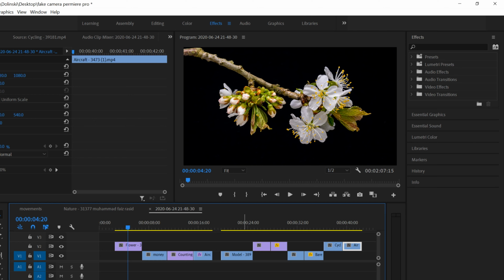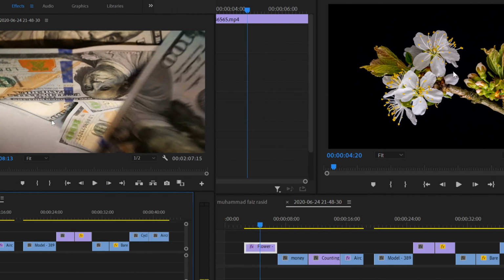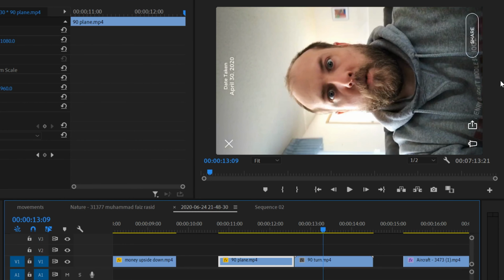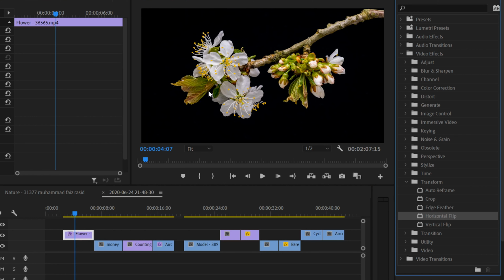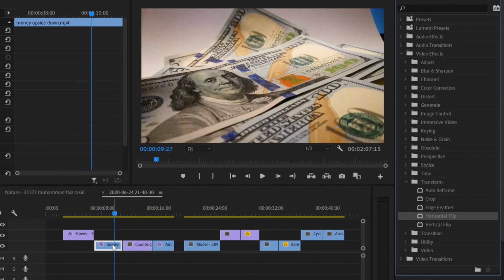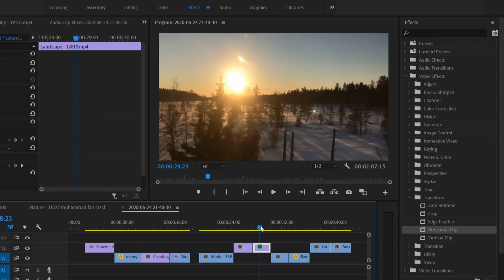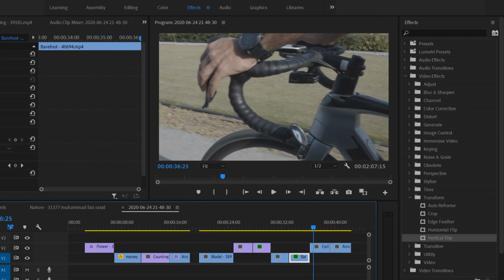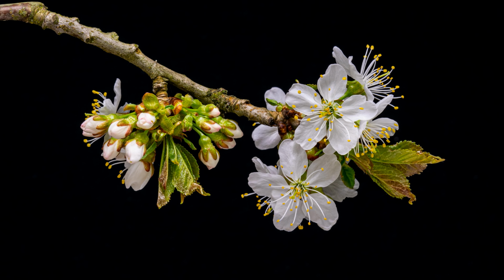How to FLIP & ROTATE Videos in Premiere Pro 2021 | Horizontal and Vertical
Learn how to flip and rotate your videos, images, graphics or text in Adobe Premiere Pro. Have you ever filmed a video on your DSLR, Mirrorless or phone Camera (iPhone, Samsung, Google Pixel, Huawei, LG, etc) and when you go to edit it it's rotated, sideways, upside or backwards? This adobe premiere pro tutorial for beginners explains how to flip horizontal video (horizontal to vertical premiere pro or landscape to portrait video), flip vertical video (vertical to horizontal premiere pro or portrait to landscape video), how to rotate your video (rotate 90 premiere pro or rotate 180 premiere pro), and why you might want or need to do this (and what to look for when you do).  Flip footage premiere pro.

There are several reasons you might want/need to flip or rotate your media;
1. for aesthetics (horizontal flip premiere pro or vertical flip premiere pro)
2. your video is rotated, upside or backwards (fix upside down video fix backwards video)
3. your videos are vertical and you need them horizontal (or vice versa)(rotate video 90 degrees premiere pro or rotate video 180 degrees premiere pro), or
4. maybe it's for a match cut between 2 clips that have movement in opposite directions.

Time Stamps
0:00 Start
0:04 Flip Horizontal & Vertical
0:42 Rotate
1:09 Vertical to Horizontal
1:20 Horizontal to Vertical
1:47 Reasons to Flip?
2:10 Upside Down or Backwards?
2:44 Match Cut on Movement?
3:33 Be Aware of Text
4:12 Remove the Effect

Video Credits:
Flower Video by Petr Ganaj from Pixabay
Money Video by Paweł Szymczuk from Pixabay
Model Walking Video by Bassman5420 from Pixabay
Walking Feet Video by Hans Braxmeier from Pixabay
Barefoot Walking Video by Wokandapix from Pixabay
Train Video by Krzysztof Kamil from Pixabay
Scenery Video by larrylizzard from Pixabay
Bike Video by ahmed alobaidli from Pixabay
Airplane Video by annca from Pixabay